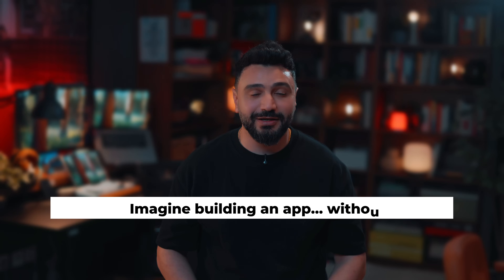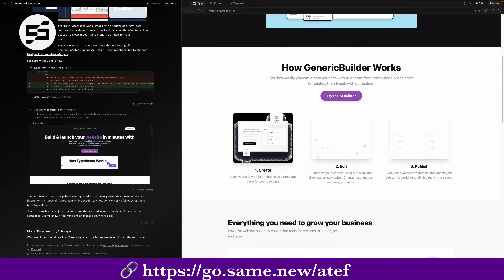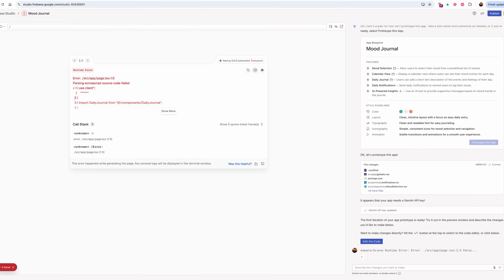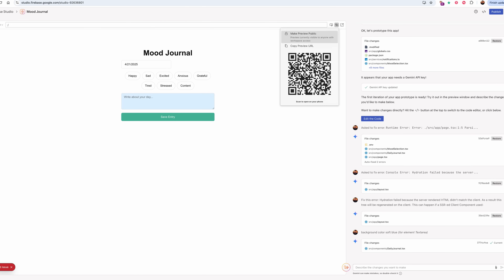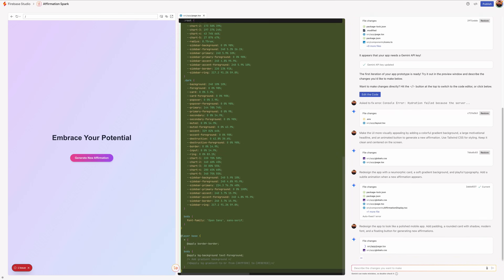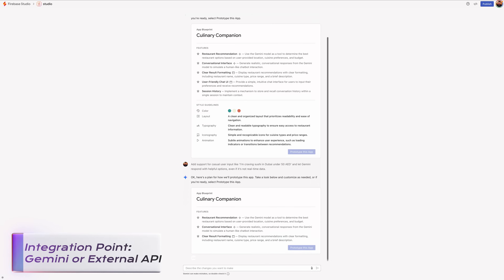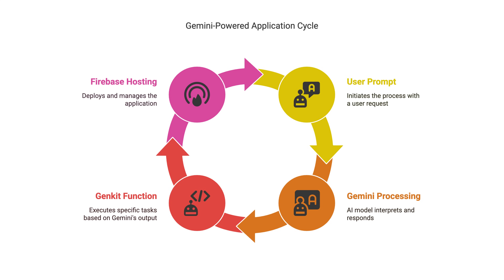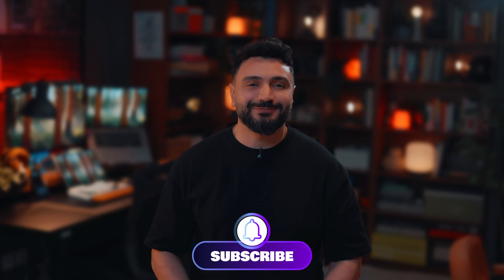Google Made App Building as Easy as Clicking a Button!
🚀 Firebase Studio Tutorial: Instant AI App Builder with Gemini & Genkit

Are you ready to build AI-powered web apps instantly, without wrestling with boilerplate code or complex setups? In this video, I’m showing you how to create full-stack AI applications using Firebase Studio, powered by Google’s Genkit framework and Gemini AI models.

Forget about manually setting up your IDE, npm installs, or backend configuration. With Firebase Studio, you simply type your app idea — like "Build a Daily Affirmations app with reminders and streak tracking" — and it generates the entire stack for you. That includes:
✅ Next.js frontend
✅ Backend logic using Gemini
✅ Firestore database integration
✅ Live app hosting on Firebase
✅ AI Copilot code suggestions
✅ Terminal and GitHub sync directly in the browser

💡 Whether you're an indie hacker, startup founder, or developer looking to quickly prototype and ship your app ideas, this tool will blow your mind.

In this tutorial, I cover:
✅ How to use Firebase Studio to scaffold a full AI application
✅ Creating an AI-powered chatbot for restaurant recommendations (using Gemini logic, no external API keys required)
✅ Previewing the app instantly on mobile using QR codes
✅ GitHub integration and collaborative workflows
✅ AI Testing & Deployment features built right into Firebase Studio

🌟 Why Firebase Studio + Gemini + Genkit?
⁍ No setup required — browser-based development
⁍ AI-generated backend logic with Gemini
⁍ Full-stack app scaffolding in seconds
⁍ Instant hosting and previews
⁍ Supports Genkit’s LLM functions and memory routing
⁍ Perfect for MVPs, hackathons, or rapid idea validation

Same.new lets you copy any website’s design and layout instantly using AI. Check them out here:

💬 If you build something using Firebase Studio, tag me — I’d love to see your creations!

*TIMESTAMPS:*
00:00  Introduction to Firebase Studio
02:49 Daily Affirmations App Demo
03:49 Restaurant Recommendation
05:28 Final Thoughts